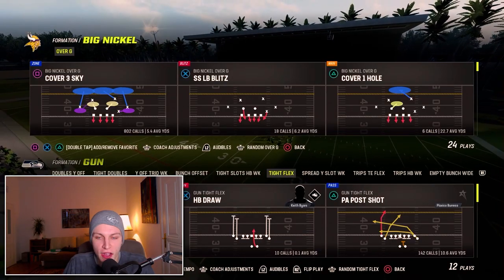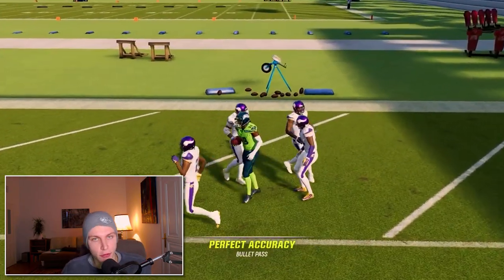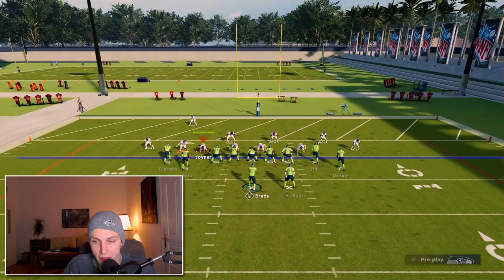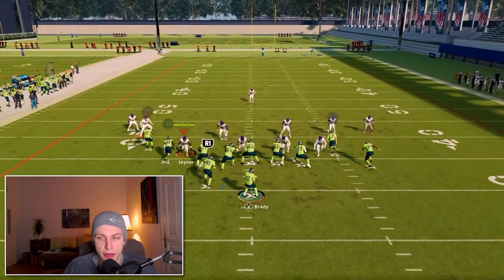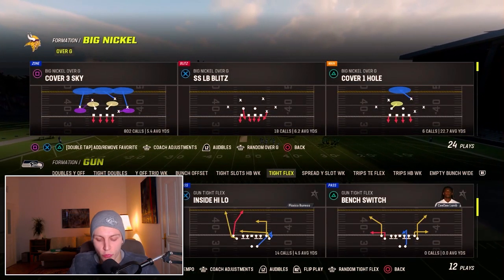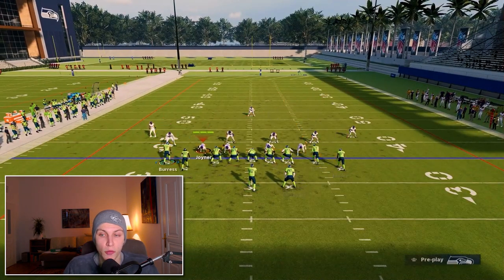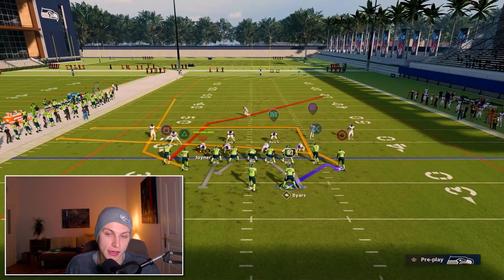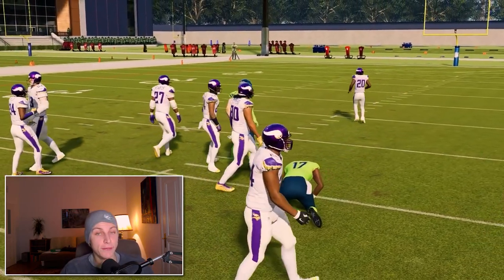Is TIGHT FLEX the Best Offense in Madden 23?